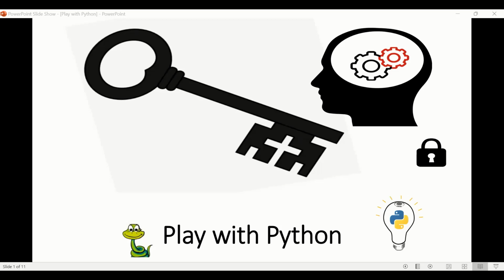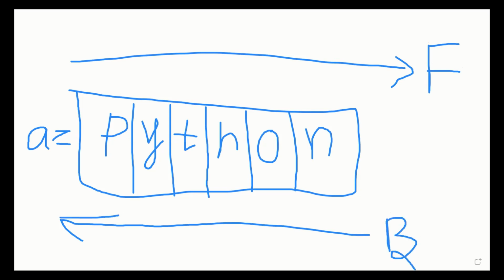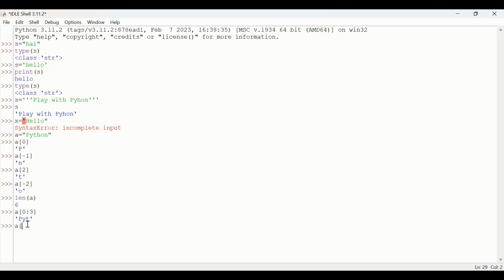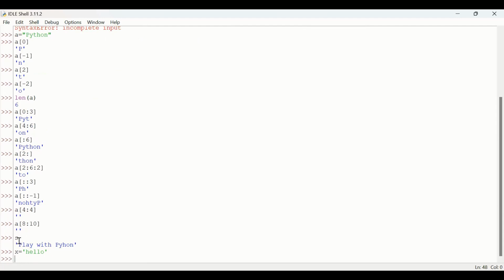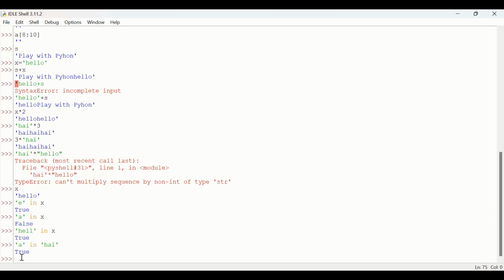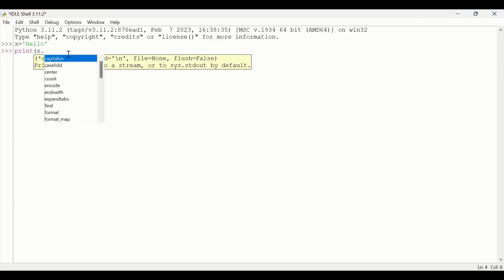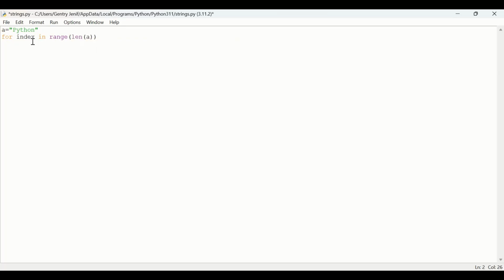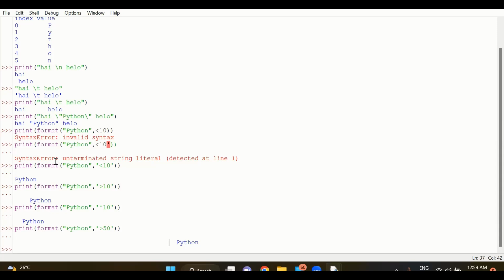Data Type - String In Python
**Contents**

0:00 Introduction
0:55 What is String in python and features
4:00 String Indexing - Access the element in string
5:30 String Forward and String backward Indexing
11:06 String Slicing in python
19:03 String Concatenation in python
21:16 String Repetitions or Multiply in python
23:29 String Membership in python
27:17 String Immutability in python
31:43 String Functions and Methods in python
27:17 String Immutability in python
36:25 String Modules in python
38:24 String Iteration or Traversal in python
42:13 String Escape Sequence in python
44:18 Formatting String in python